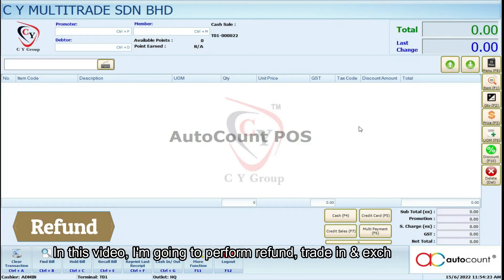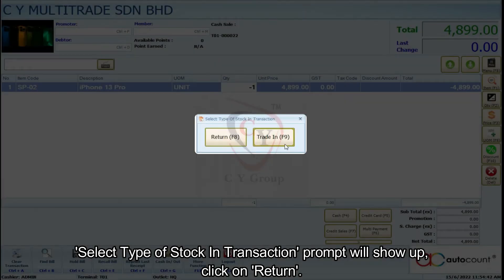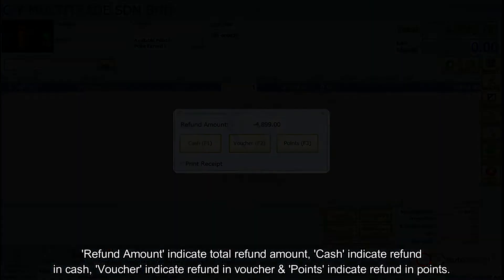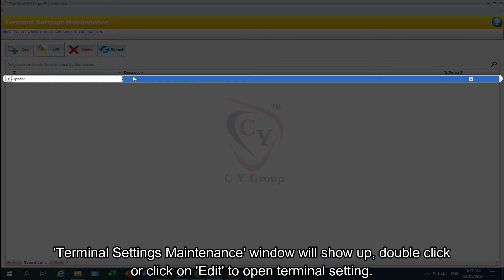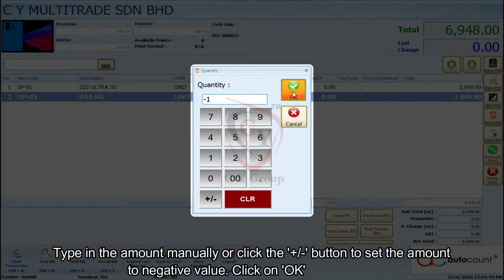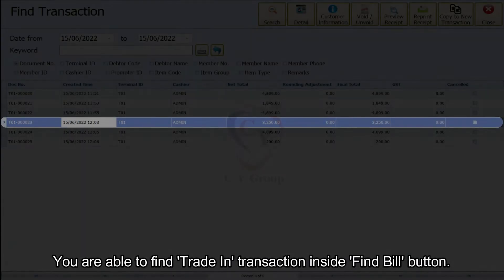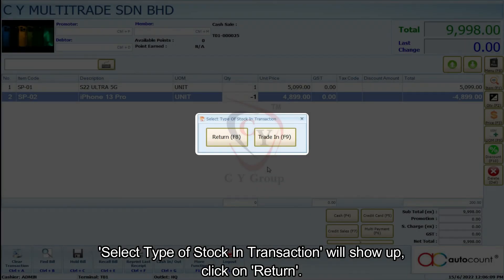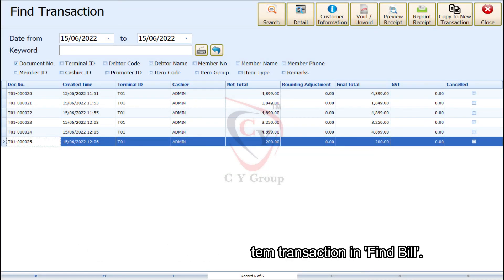AutoCount POS Retail - How to do with Refund, Trade In & Exchange Item? (Eng) by CY-GRP.com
AutoCount POS Retail - How to do with Refund, Trade In & Exchange Item?  Is your staff confuse to do with Refund, Trade In or Exchange Item? No worries, this video helps you!

CY-GRP provides one stop Digital Solutions , Accounting Software Solutions, Implementation, Support & Training, POS Equipment supply, Accounting Services, Company Secretary etc.

CYMSB also a registered HRDF training provider.